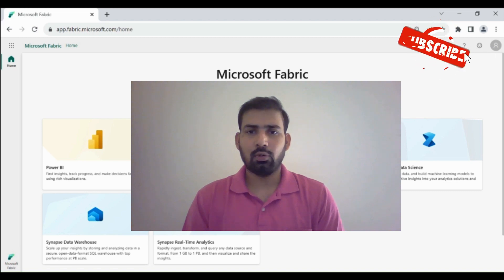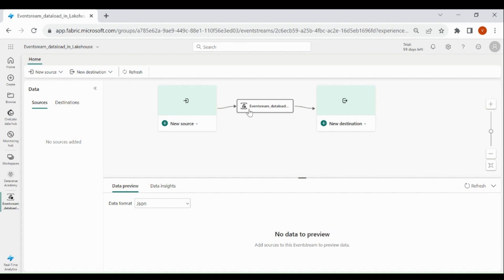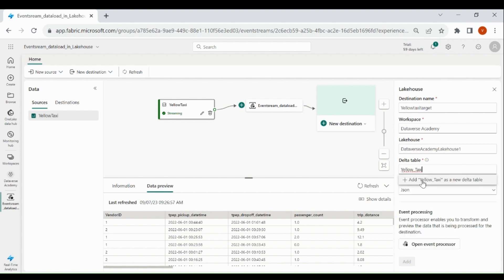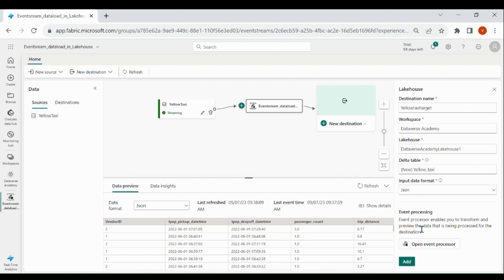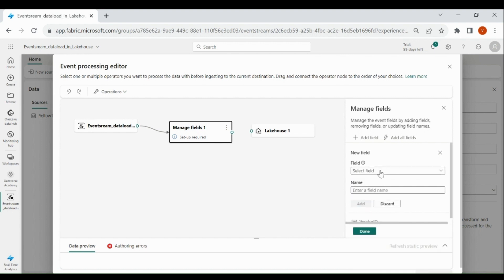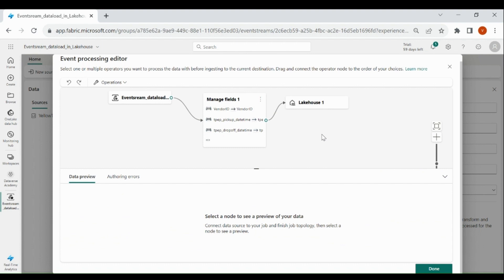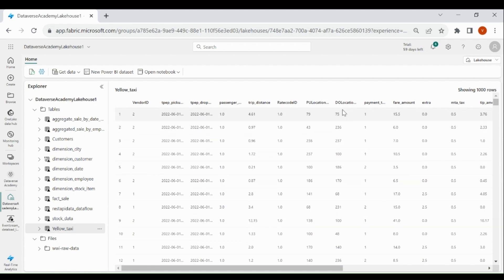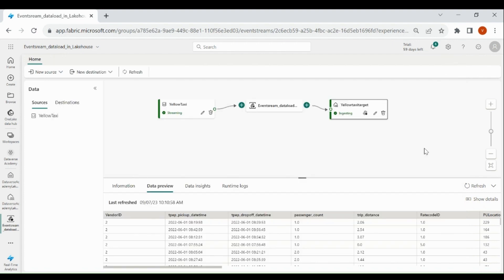005 Microsoft Fabric KQL: How to read data from an event stream and load data into the lakehouse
PowerBI Microsoft Fabric Tutorial: How to read data from an event stream and load data into the lakehouse. | Microsoft Fabric RealTime Analytics | Microsoft Fabric KQL Database | Microsoft Fabric KQL Query set | Microsoft Fabric Event Streaming

Microsoft fabric tutorial Series: How to read data from an event stream and load data into the KQL Database.

Topics Covered :-
Create Microsoft fabric event stream
Create Microsoft Fabric KQL Database

Onelake
Data Engineering
Data Science
Data Analysis
SAAS
Data Engineer
Data Scientists
Microsoft Fabric Tutorial
Fabric Tutorial
Pipeline
Data factory
Microsoft fabric in power bi,
Microsoft Fabric real time analytics,
How to create KQL database,
What is KQL database,
What is KQL,
What is KQL query set,
How to load data into kQL database